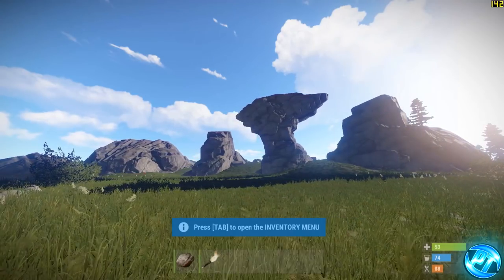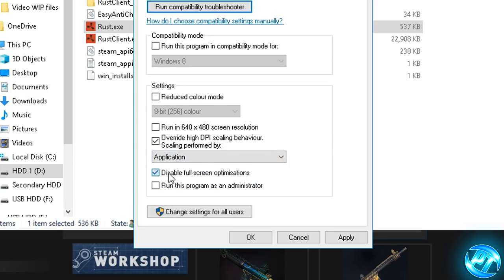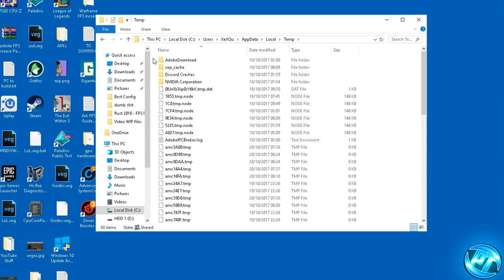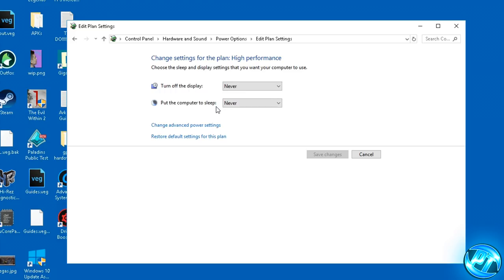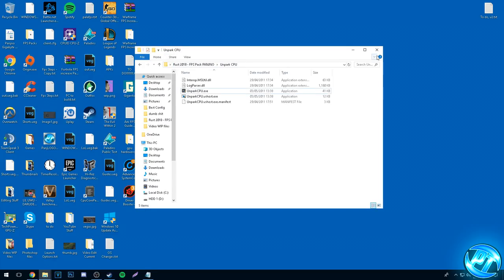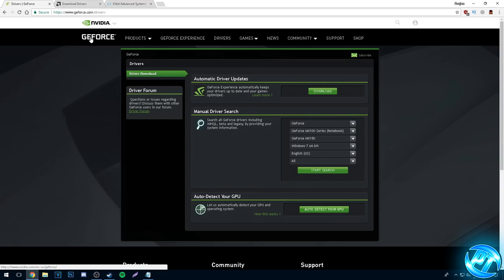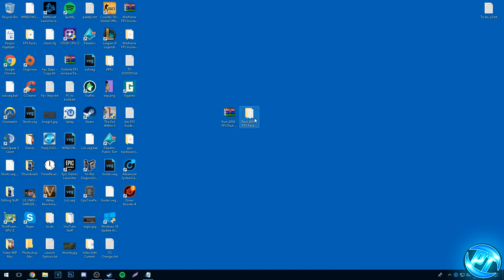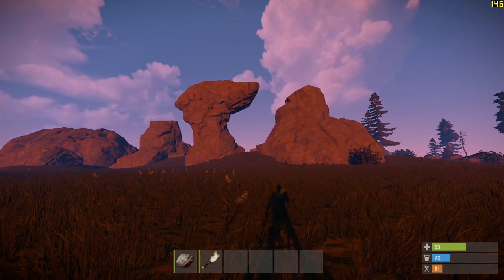🔧 RUST: Dramatically increase performance / FPS with any setup! {2018} Lag / FPS drop fix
RUST 2018: Update! Increase performance / FPS with any setup
Lets try for 500+ Likes! For this Extremely helpful tutorial?! Do your part and hit "Like" now! Lag Fix + FPS Drop fix included!

Still getting low fps ? Try Overclocking, this is extremely simple and safe to do these days, look around for guides online!

 just find out what your gpu or cpu is, or both and youtube for overclocking guides, this will help ALOT!

-System Specs-
16GB Crucial DDR4 2400Mhz
128GB Kingston V300 SSD
2TB Seagate Barracuda 7200rpm
1TB Seagate Barracuda 7200rpm (x2)
1TB Samsung S2 Portable USB HDD

- My Equipment -
Microphone - Samson C01, Behringer Xenx302usb
Headphones - Xiaomi Pistons